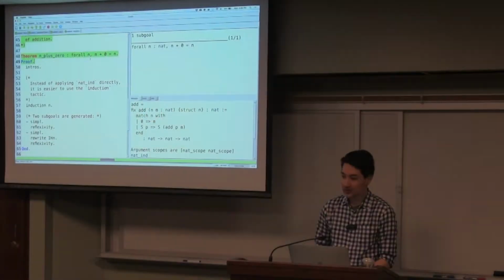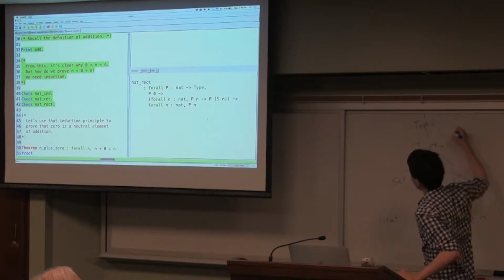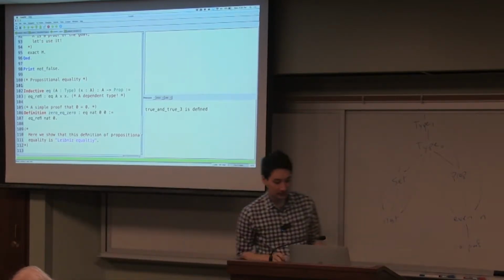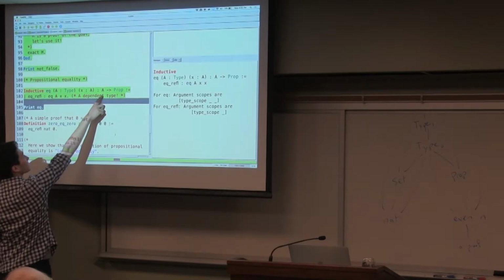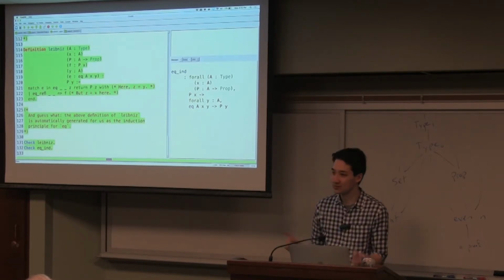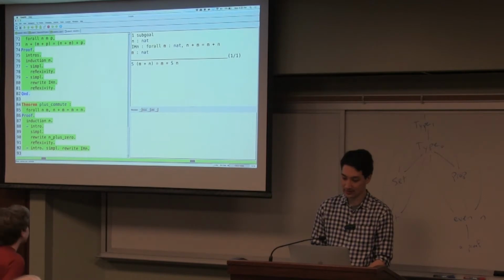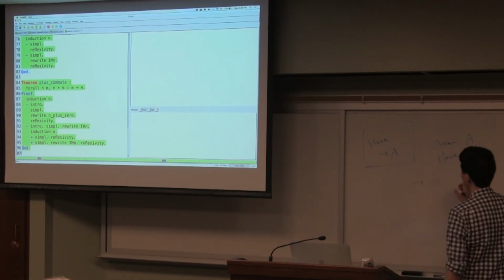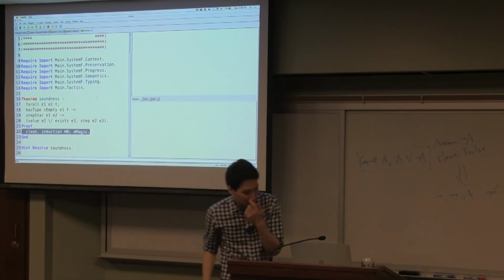Stephan Boyer - Unconference Coq - λC 2018